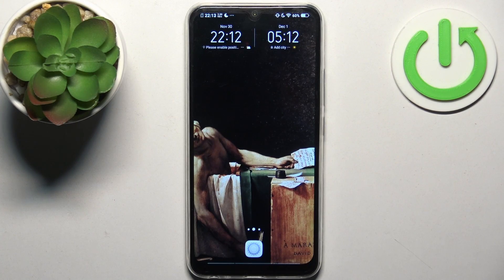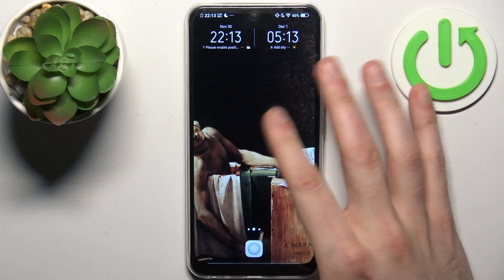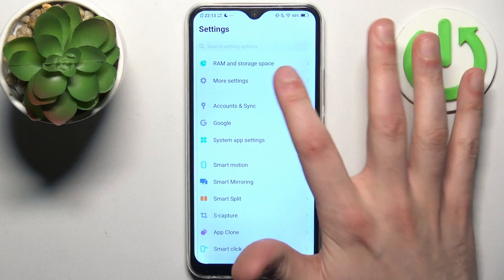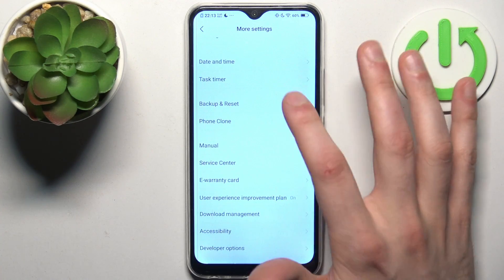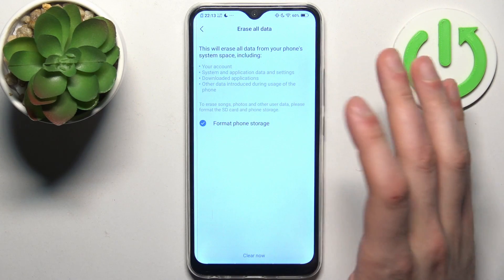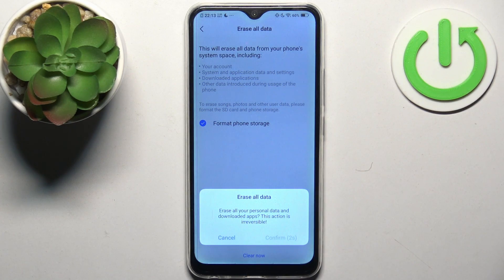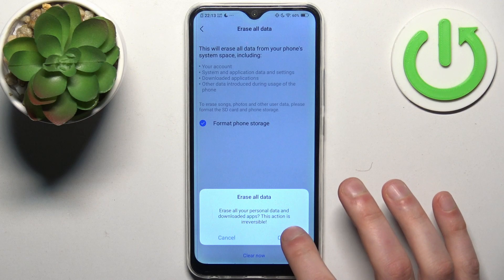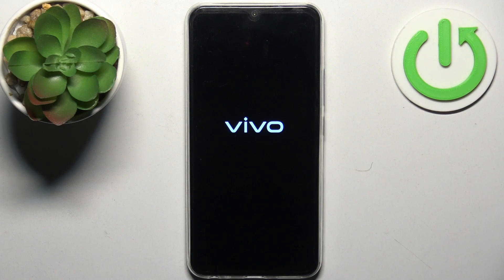How to Factory Reset the VIVO Y17 via Settings - Hard Reset - Erase All Files & Data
Restore your VIVO Y17 to its original state with this tutorial on factory resetting via settings! Learn how to reset your device, removing personal data and customized settings. Watch now for a step-by-step guide to perform a factory reset on your VIVO Y17 effectively.

How to hard reset the VIVO Y17 phone through settings? How to delete all data and files on VIVO Y17? How to master reset the VIVO Y17 phone? How to prepare the VIVO Y17 device for sale? How to restore default settings and preferences on VIVO Y17? How to reset the system on the VIVO Y17 phone to its factory default state?